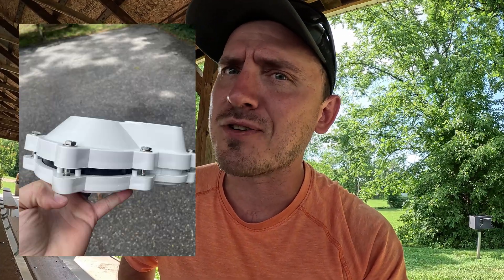These Are The Most Common Well Water Problems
When’s the last time you tested your well water? Most homeowners forget to think about what’s actually coming out of their tap—especially if they rely on a private well. In this video, we break down everything you need to know about bacteria in your well water, including E.coli and total coliform, why testing is essential, how contamination happens (yes, even from mowing your lawn!), and how to properly chlorinate and sanitize your well. We’ll also touch on why well caps and casings matter, what makes a well “unsafe,” and what to do when chlorination fails. If you're a homeowner with a well, this is must-know information to protect your health and your family.

👉 Drop a comment: How often are you testing your water?